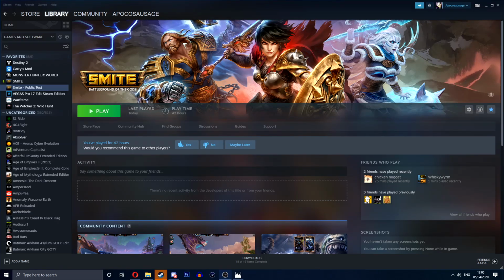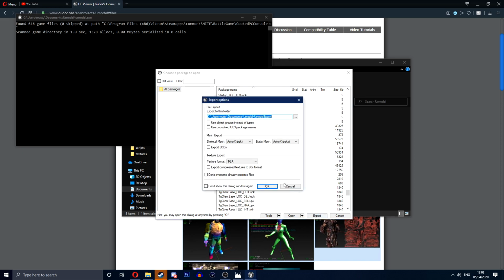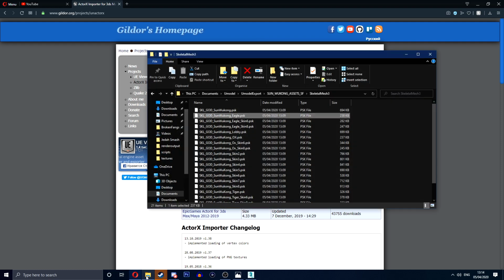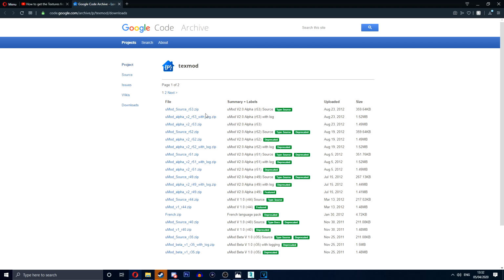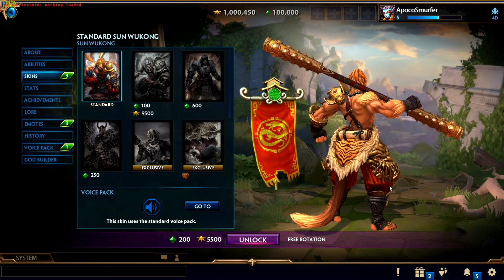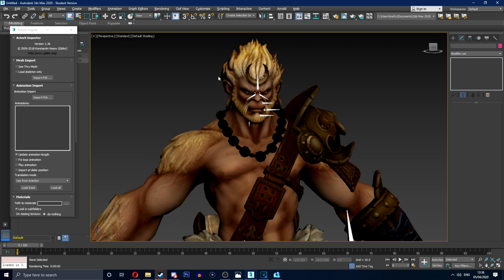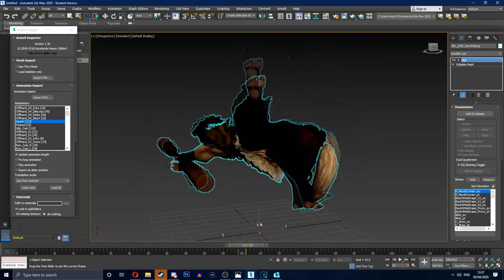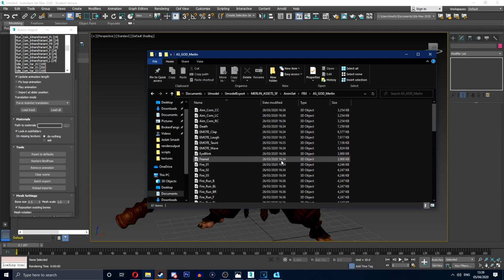A very unprofessional Smite Datamine Tutorial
I hate doing live recording, but here is a tutorial for how i go about extracting models and animations for my projects.

Live:
-homedir=Smite -EACALT -seekfreeloadingpcconsole LANGUAGE=EN -EACALT -pid=017 -eac-nop-loaded
PTS:
-homedir=Smite -EACALT -seekfreeloadingpcconsole LANGUAGE=EN -EACALT -pid=019-eac-nop-loaded

I forgot to mention but the 32bit client seems to work better than the 64